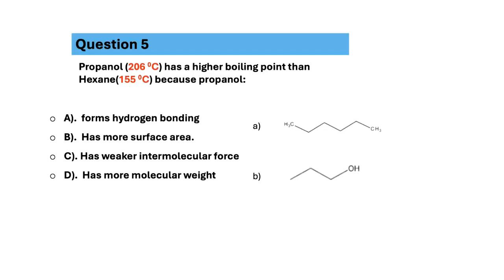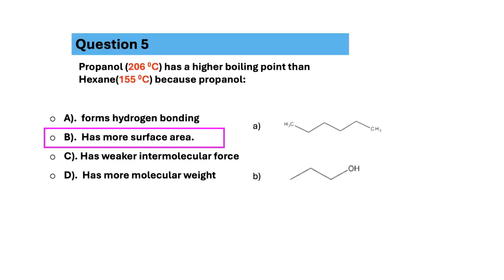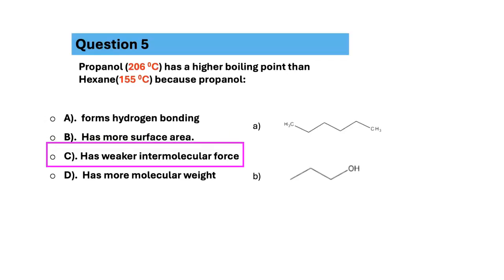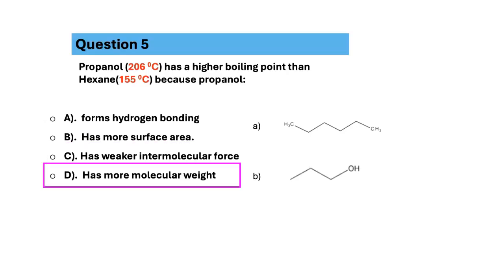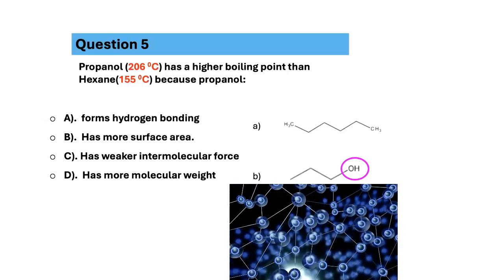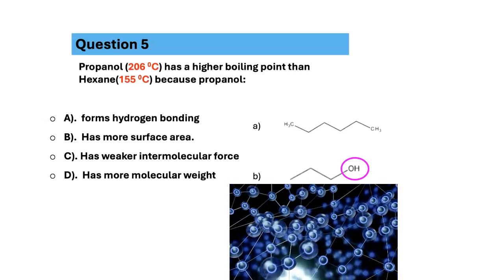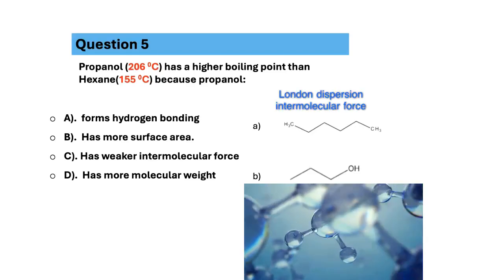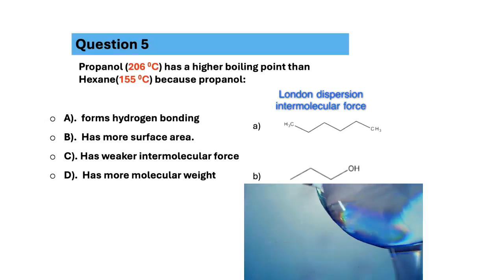MCAT TEST2 Organic Chemistry practice question